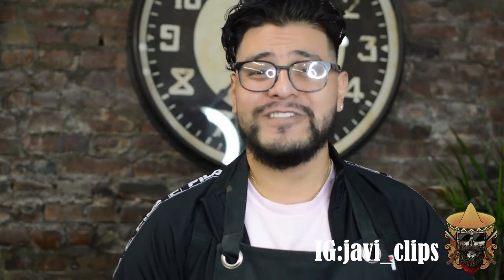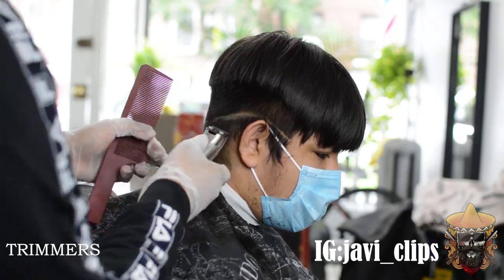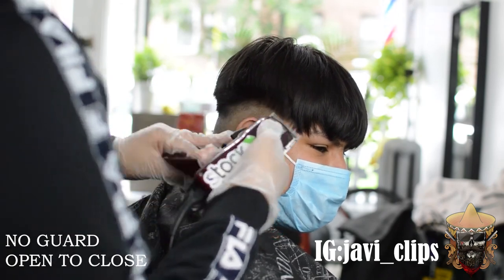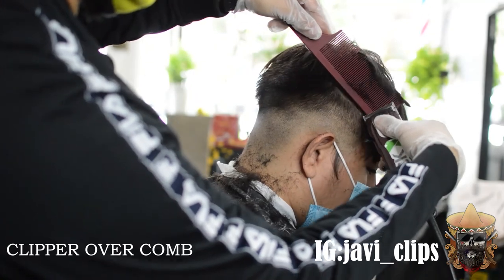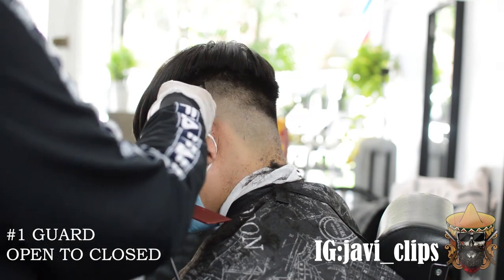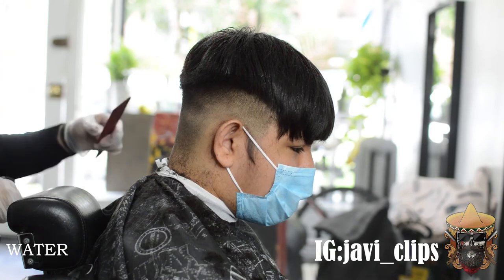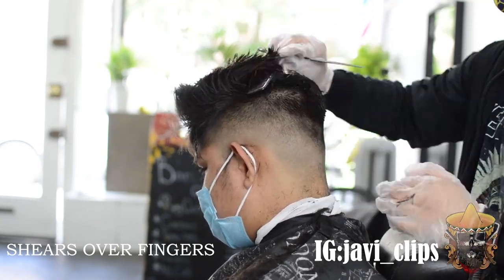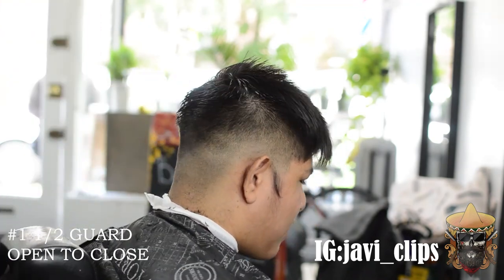FROM BOY TO KING. MID TEXTURED TOP WITH A MID SKIN FADE!!!! HOW TO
MY G'S, KINGS, AND QUEENS HOW ARE WE DOING TODAY Y'ALL?!?!?! WE HAVE ANOTHER SURPRISE FOR Y'ALL WE TRANSFORMED MY BOY EMILIO WITH A CRISPY TEXTURED TOP AND SKIN FADE. IN THIS HOW TO I BREAK DOWN ALL THE  KEY STEPS IN ORDER TO ACHIEVE THIS LOOK!!
HOW DO Y'ALL LIKE THE PROCESS? Y'ALL GRINDING HARD IN THE SHOP TOO??? I HOPE Y'ALL MAKE THIS MONEY AND GROW! GROW YOUR BRAND GROW YOUR BUSINESS MOST IMPORTANTLY GROW YOURSELF!
WAHL MAGIC CLIPS
WAHL CORDED DETAILERS
ANDIS FOIL LITHIUM SHAVERS
SHEARS
THINNING SHEARS
COMB
TOMB SHAVING GEL
RAZOR BLADE AND RAZOR HANDLE
CAMERA USED
NIKON D3200 WITH 35MM LENS